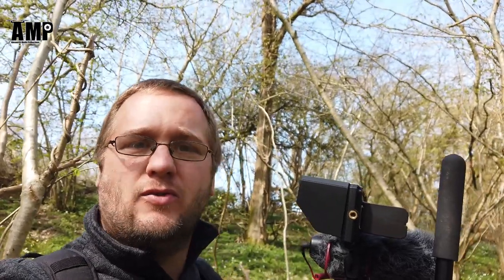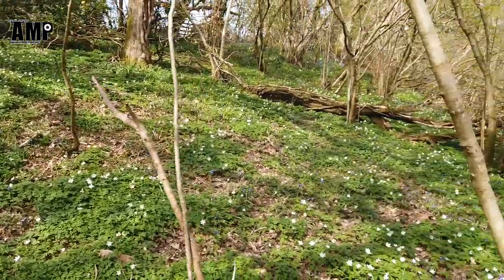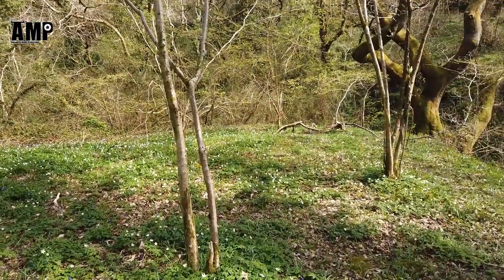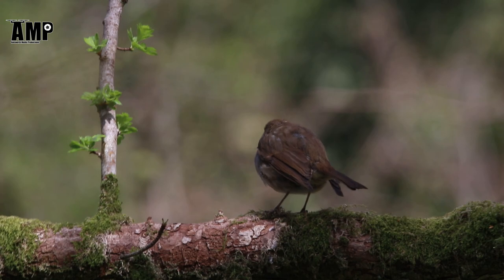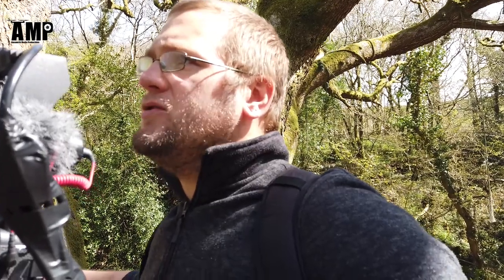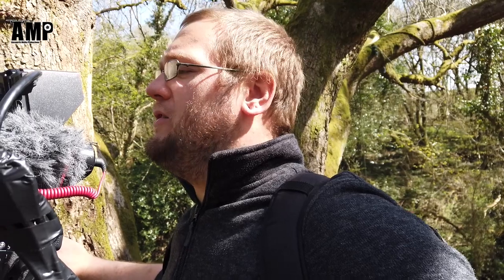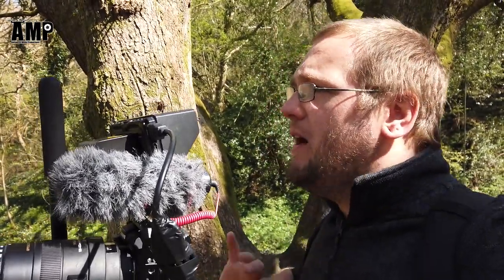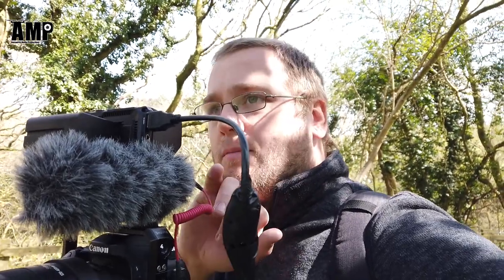Wildlife Vlog 10: How to Find nesting birds in woodland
Wildlife vlogs filmed in the north west of Cumbria just outside of the Lake District national park.
Shot on Canon 80D/M50 Sigma 100-400, DJI Osmo pocket and Dji Mavic mini.
Created By: Ainsworth Media Productions